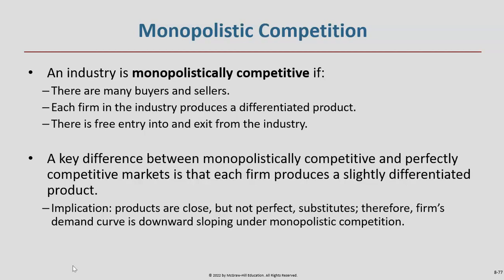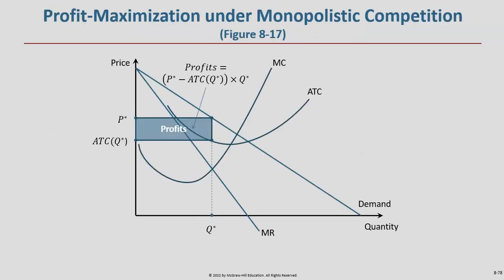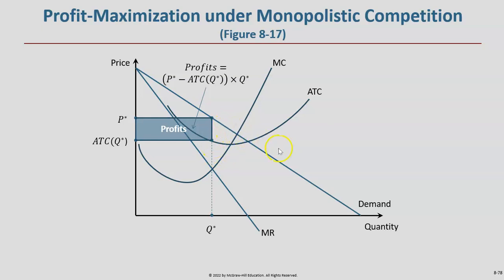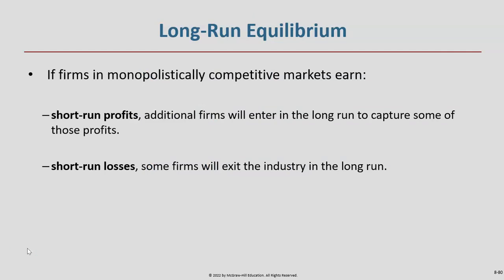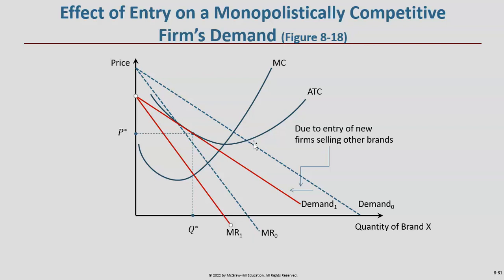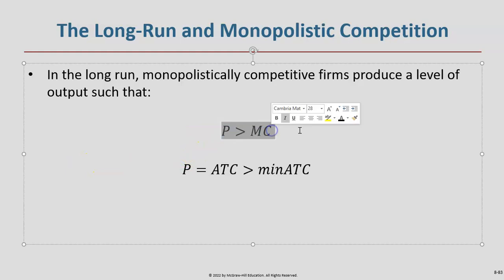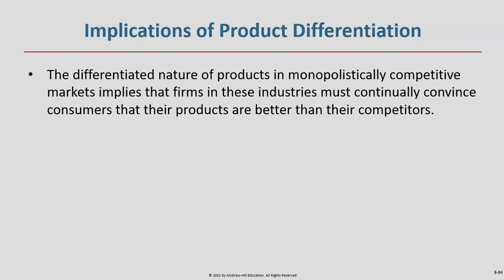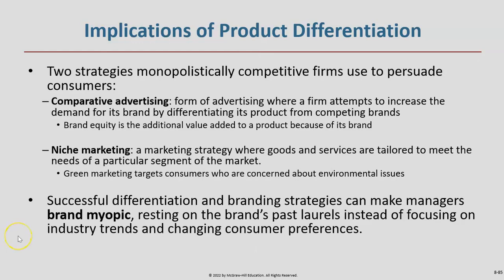[7-2] Monopolistic competition